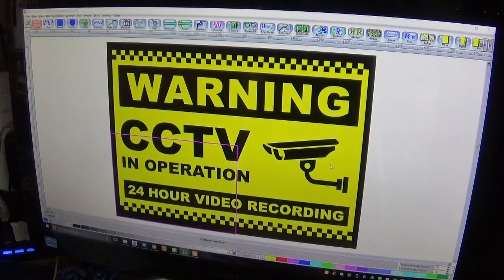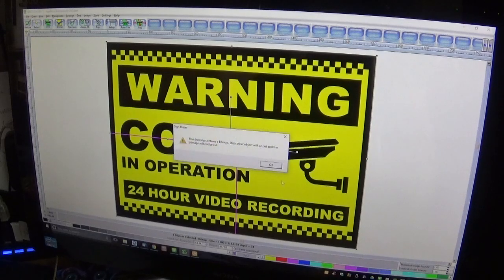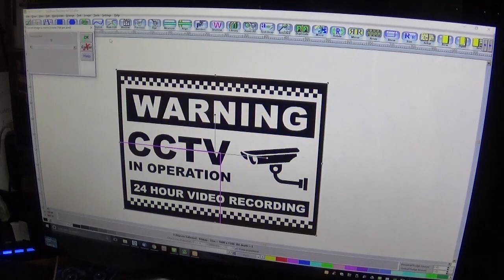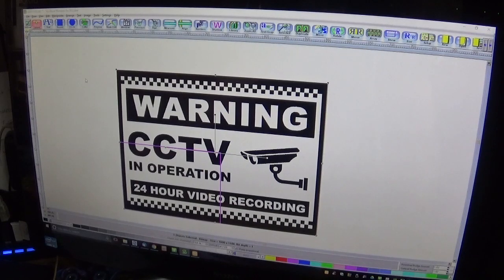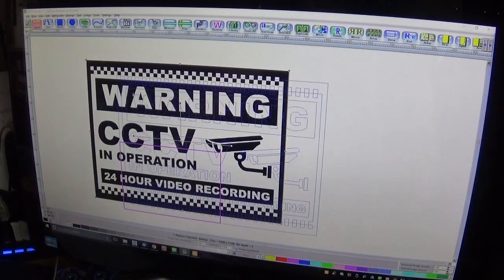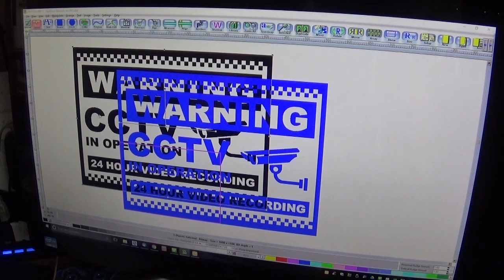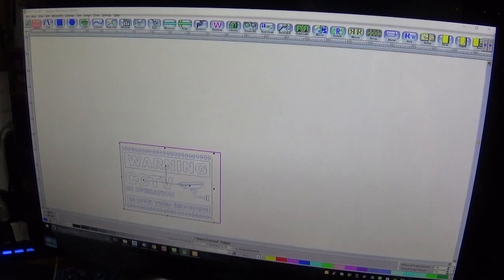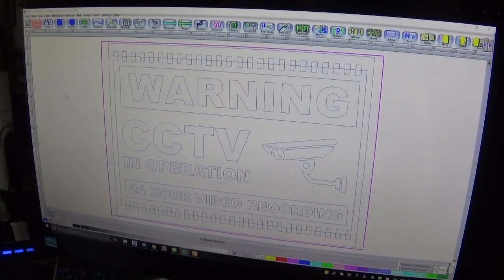How to vectorise an image in Sign Blazer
Sign Blazer is software used by vinyl cutter / plotters, and it is possible to vectorise simple images within it.

This is best done on single colour images.